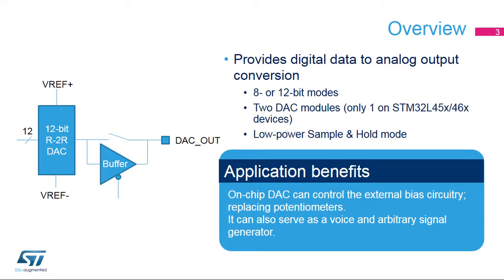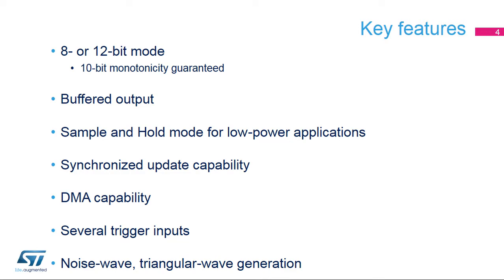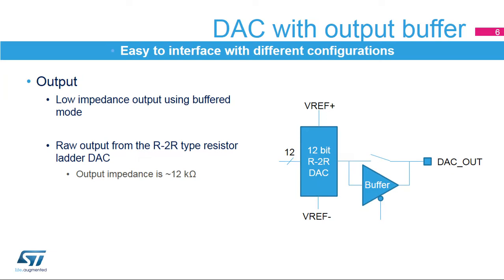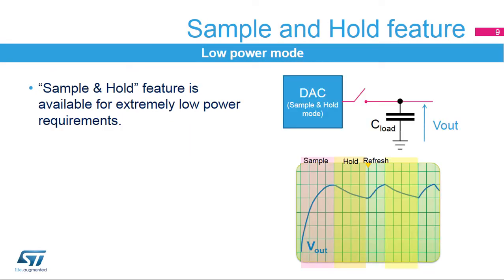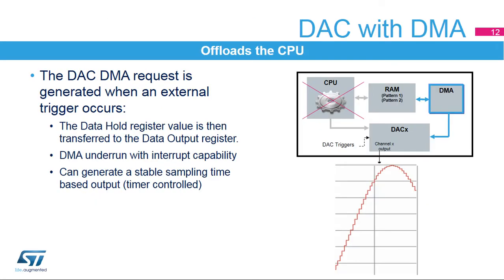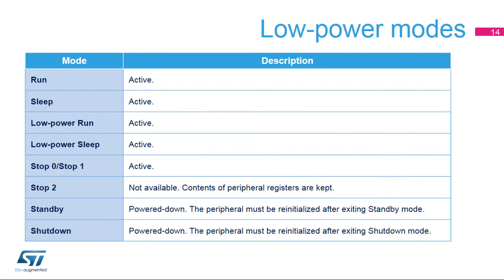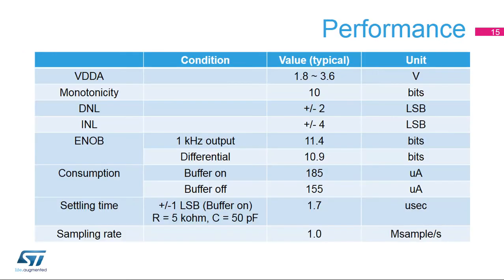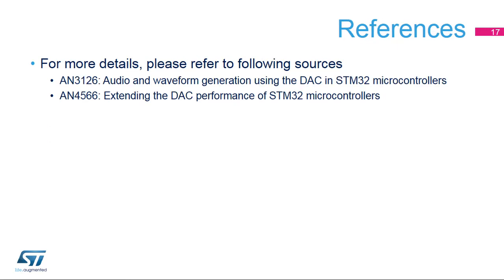STM32L4 OLT - 27. Analog - DAC